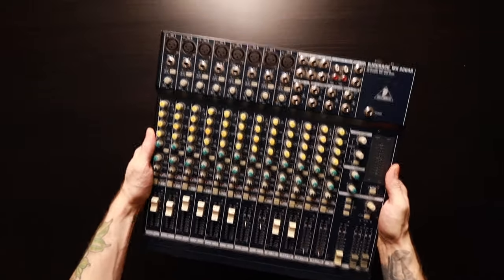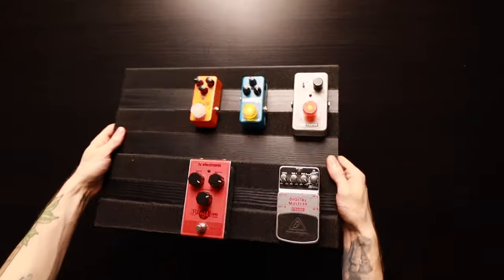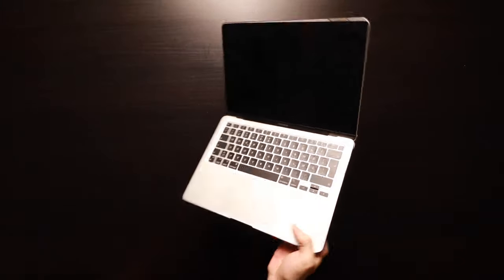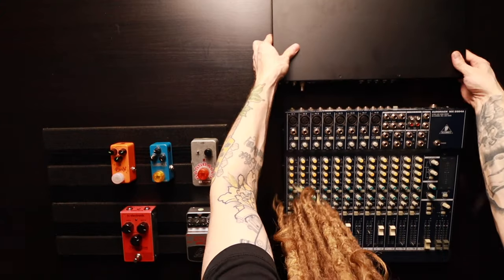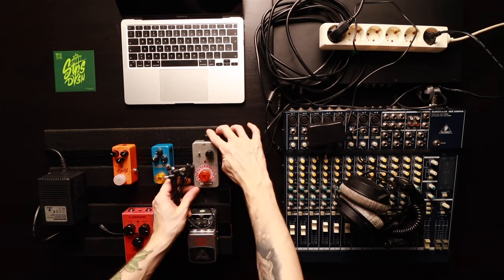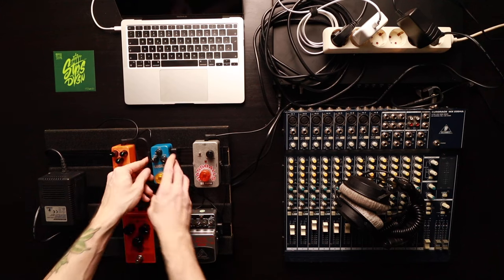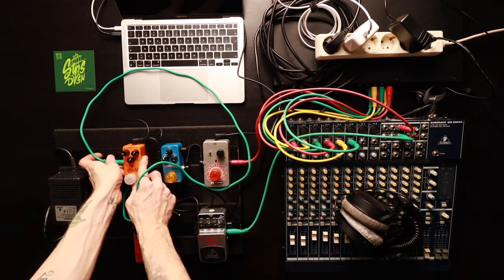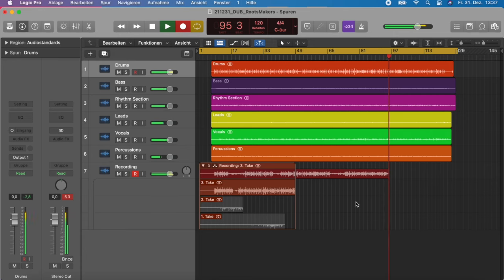Learn How To Make DUB Music ['Roots Makers' DUB Stems] - Behringer Eurorack Mixer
In this Video I'm going to show you how to make a Reggae Dub Mix with a small setup.
Only 6 Stems and 2 Aux returns were used.
Having Fun with the Roots Makers Dub Stems.

Used Gear:
-DAW: Logic Pro X
-Interface: Focusrite Scarlett 18i20 3rd Gen
-Mixer: Behringer Eurorack MX 2004A
-Headphones: Beyerdynamic DT 990 PRO
-Effect Pedals:
TC Electronic - Flashback mini Delay;
TC Electronic - Bloodmoon Phaser;
EHX Bassballs;
Stagg BX - Reverb;
Behringer FX600;

STEPPERS DIVISION